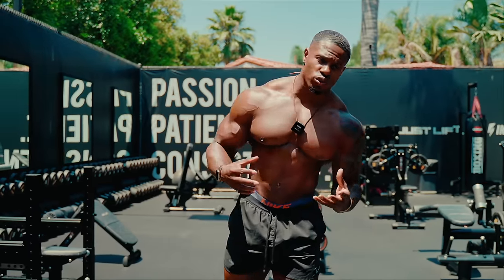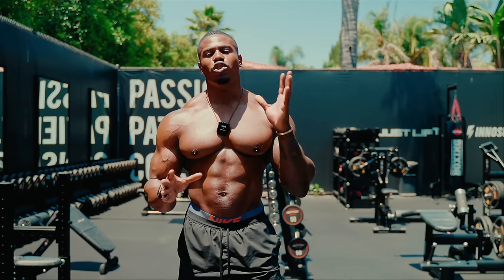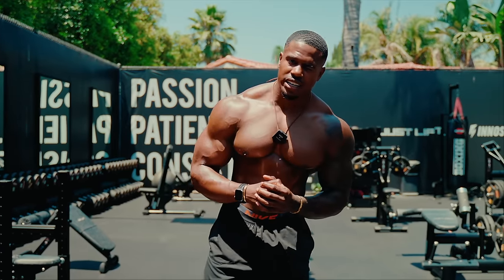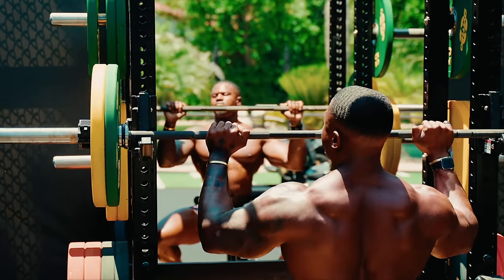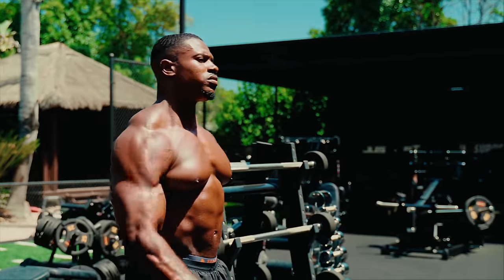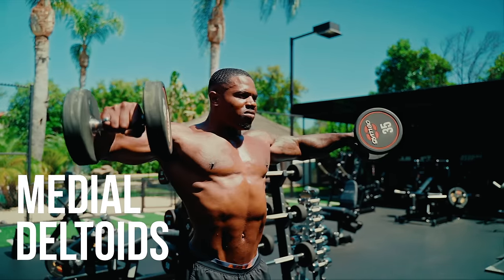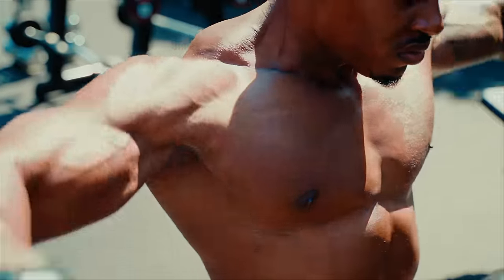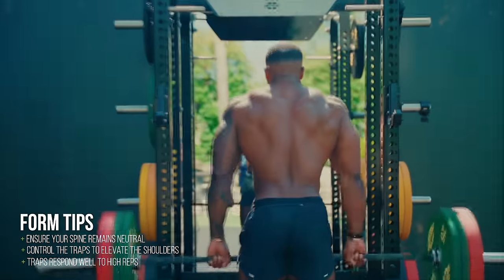THE 5 PERFECT EXERCISES TO BUILD BIG SHOULDERS | This Is All You Need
It's super easy to build a complete, effective shoulders routine, just pick one exercise from the categories shown in the video, and you will have targeted every head of the deltoids, along with targeting your traps.

I personally like high volume workouts, so I perform at least 6 sets per exercise, but I'd suggest at least 4.

‘Aim to do something everyday that pushes you forward.’